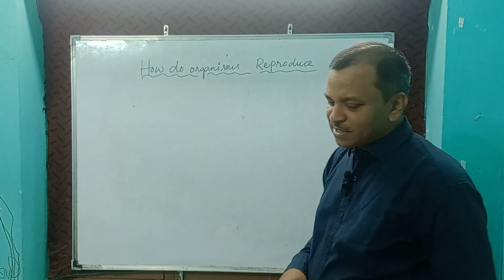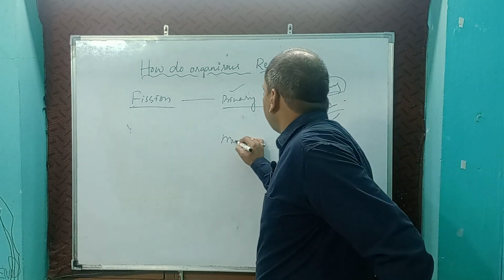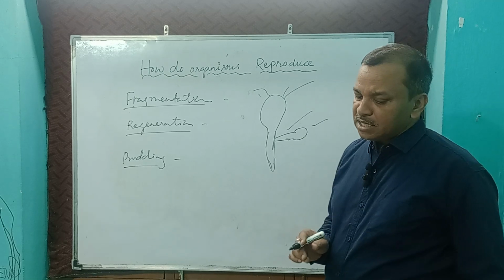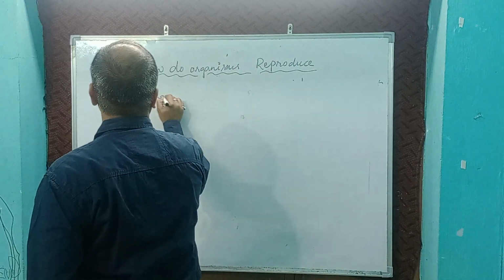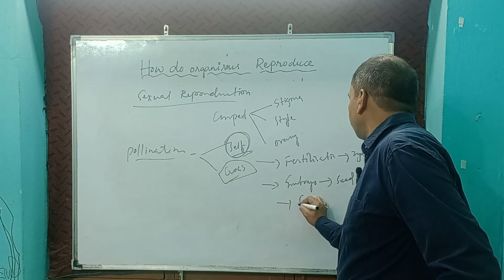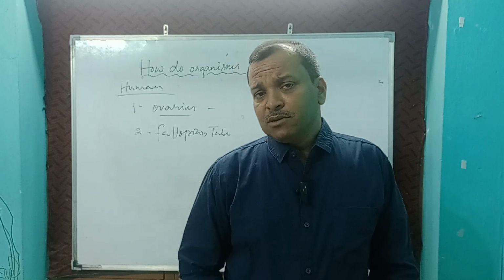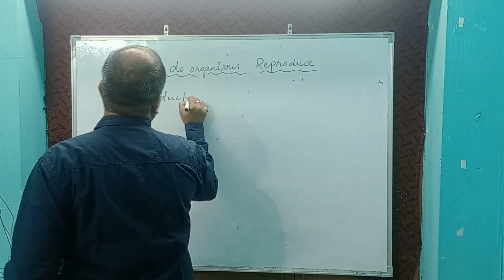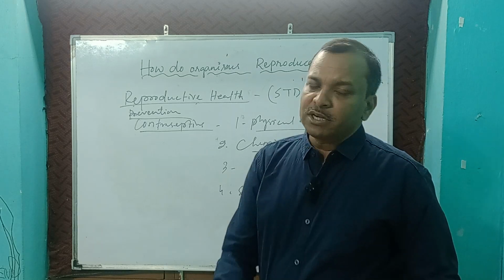Class 10 Science | How Do Organisms Reproduce | By with Raghunath Sir.